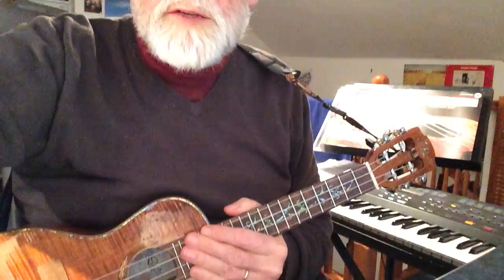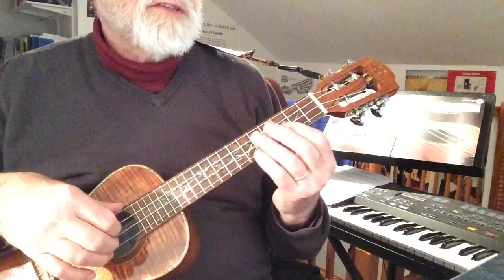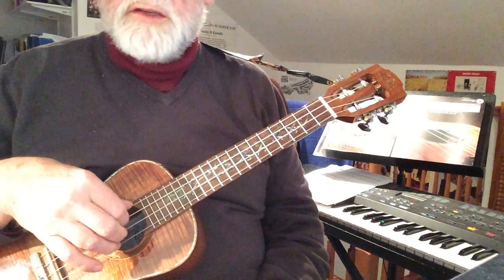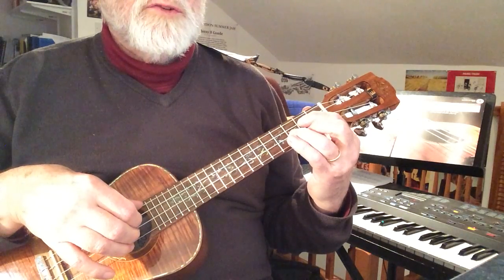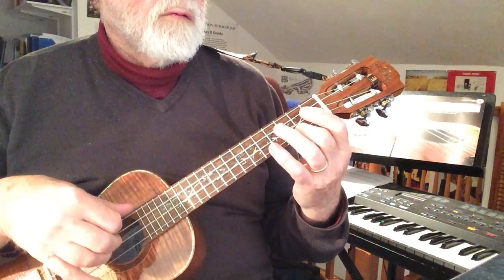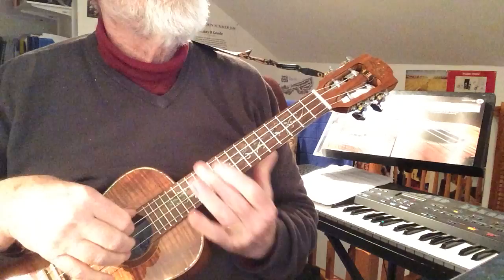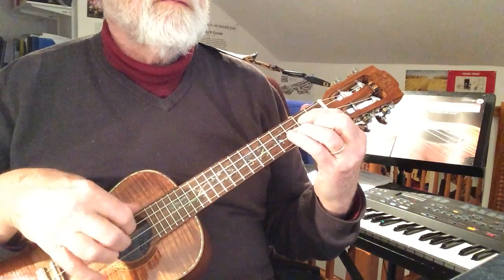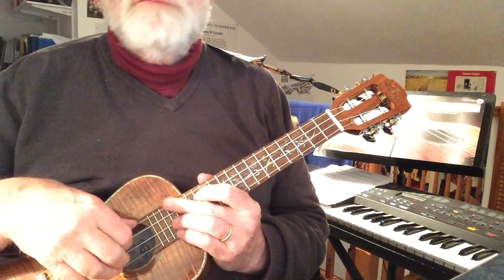Daily Ukulele Workout 25 - Country rock rhythmic pattern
Delving into finger picking in this workout